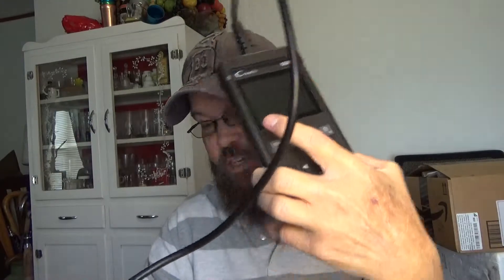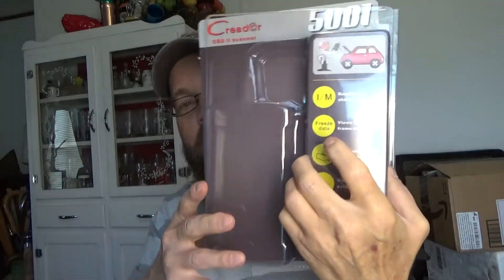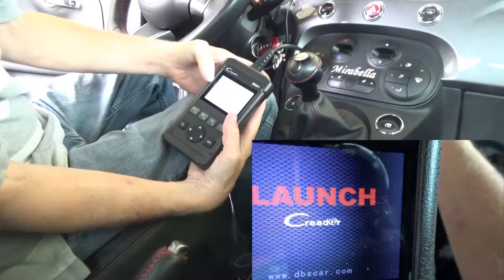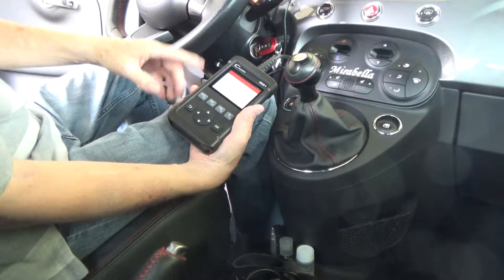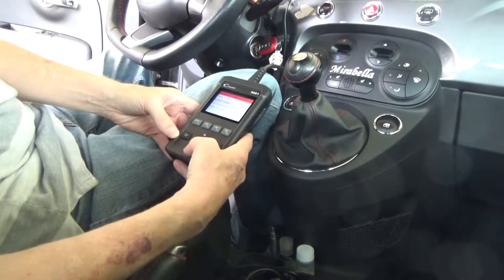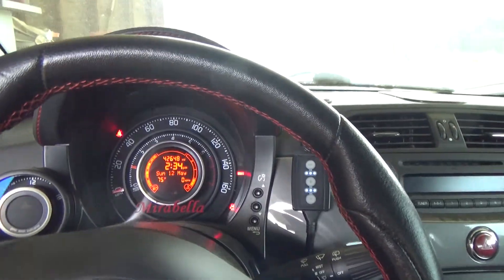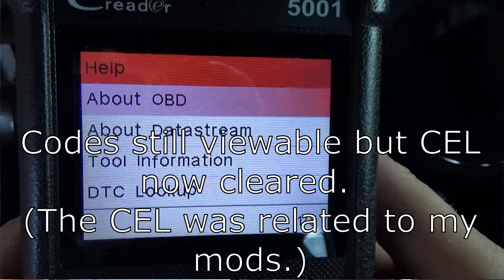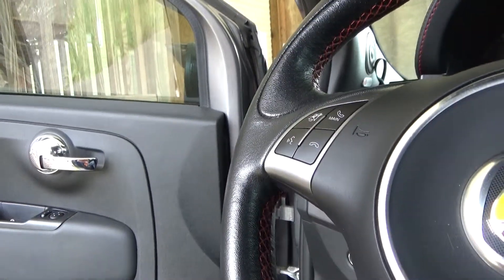LAUNCH CR5001 Code Reader OBD2 Diagnostic Scanner Tool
Item(s):
LAUNCH CR5001 Code Reader OBD2 Scanner Check Engine Light Car OBDII Diagnostic